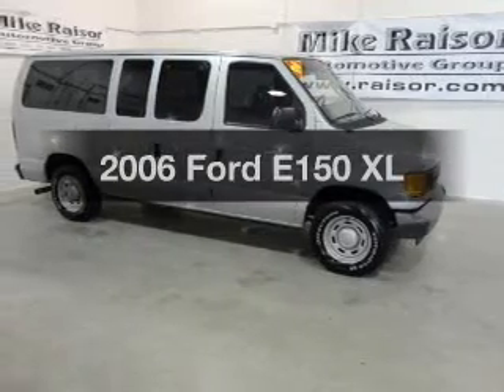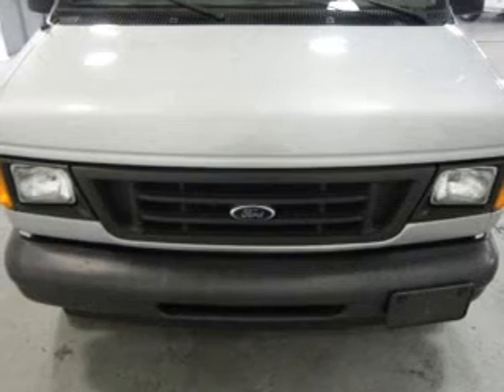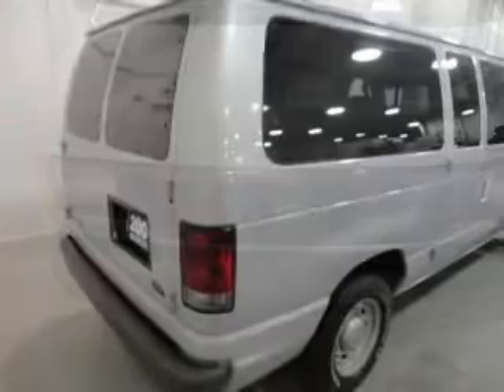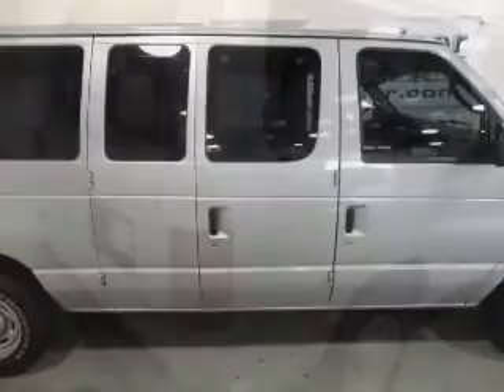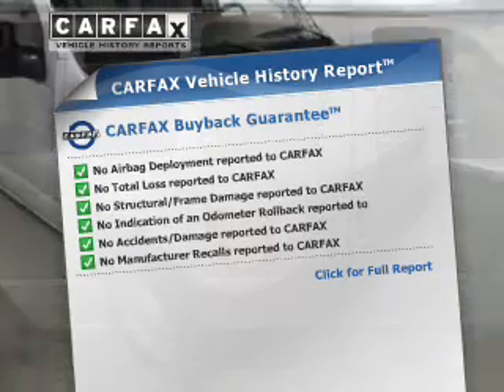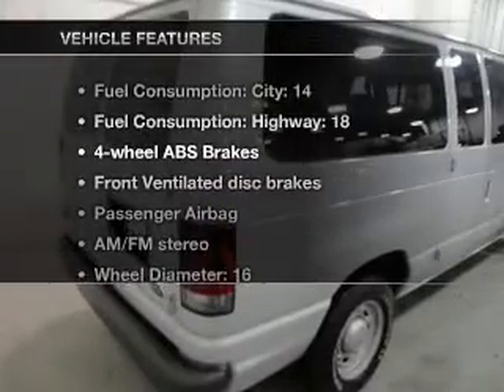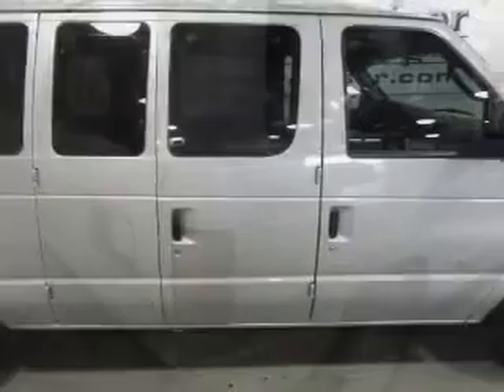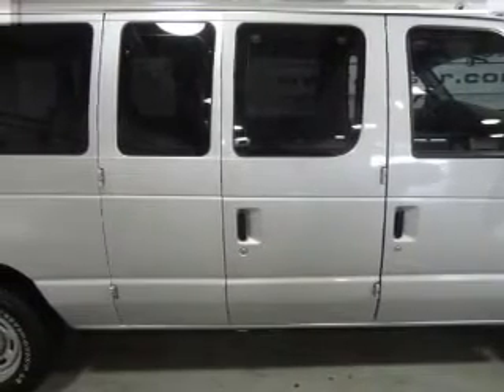2006 Ford E150 - Lafayette IN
Year: 2006
Make: Ford
Model: E150
Trim: XL
Engine: 5.4 liter 8 cylinder 16 valve MPFI SOHC
Transmission: 4-Speed Automatic
Color: Silver
Mileage: 80684
Address:
2051 Sagamore Pkwy. S.